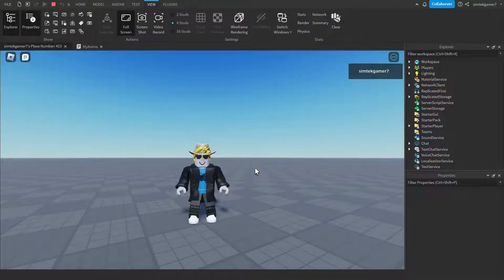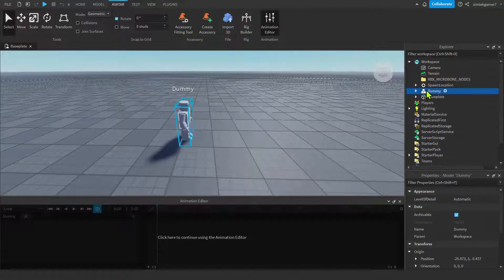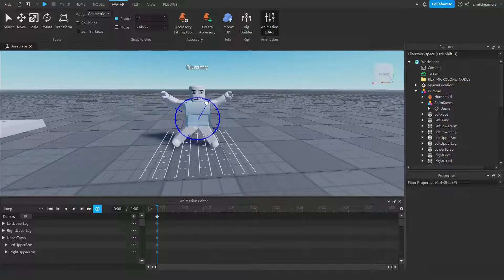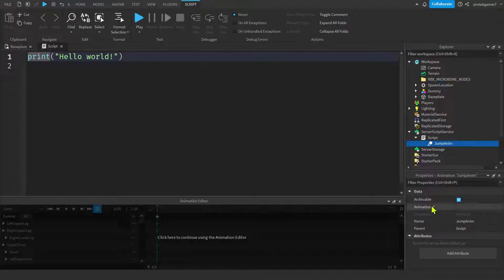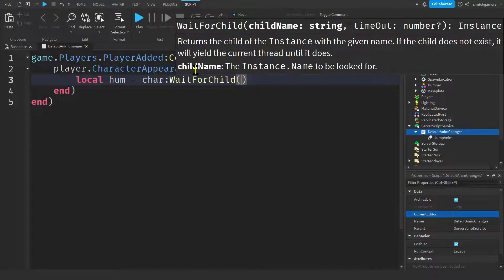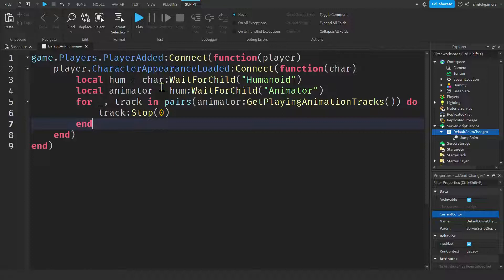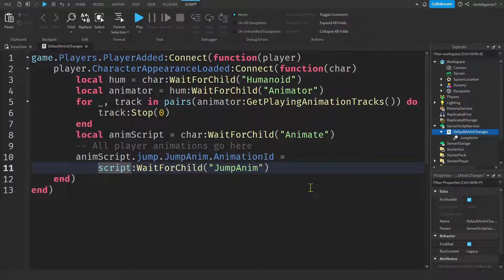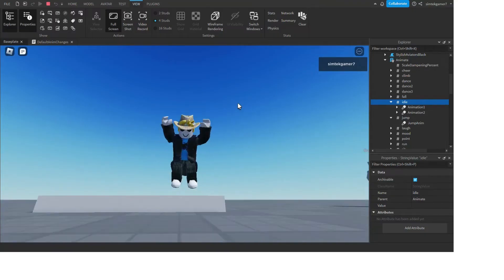Create a Custom Jump Animation | Roblox Studio | 2023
In this Roblox development tutorial I create a custom jump animation and load it into players as they enter the game.  Also, the animation persists through respawn.  This method is compatible with the custom walk animation as well as the custom idle animation.